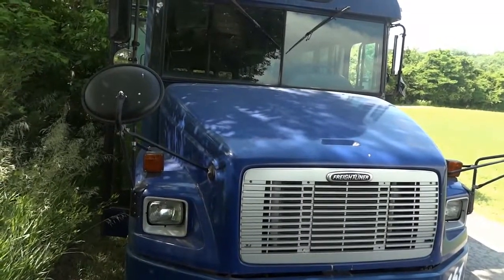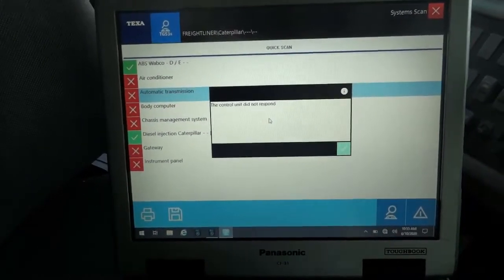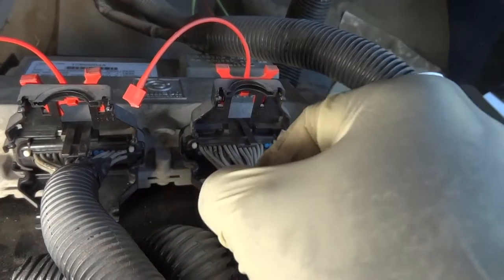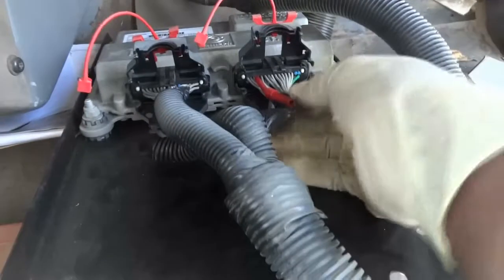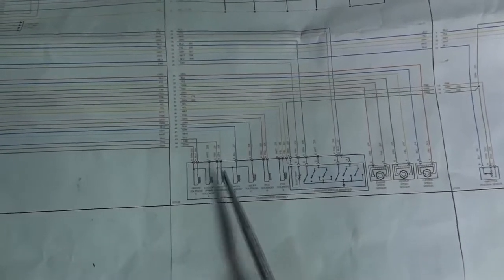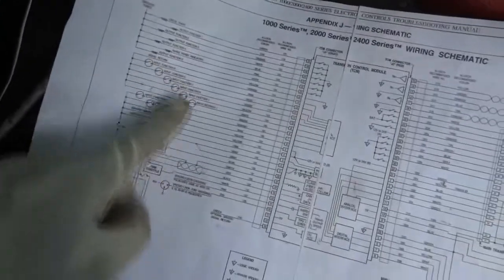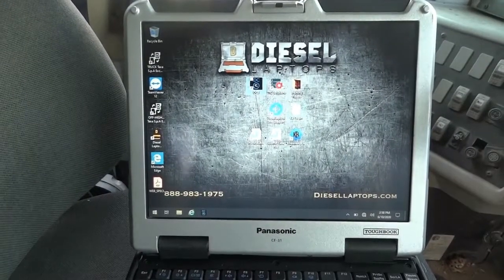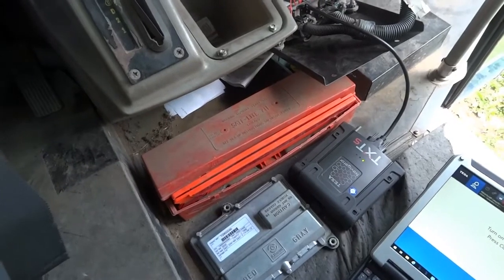Freightliner School Bus: Inoperative Speedometer/ Allison Transmission not shifting Gears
Join me in this project and I'll share with you what I did to diagnose and fix the speedometer that was inoperative on this School Bus... Transmission was stuck in second gear!!